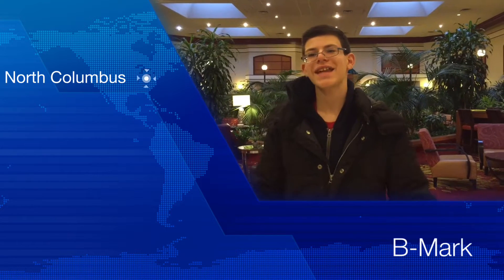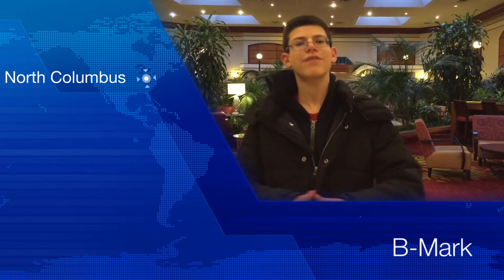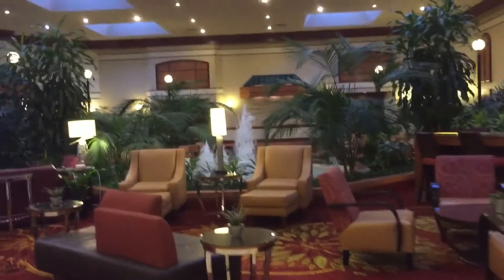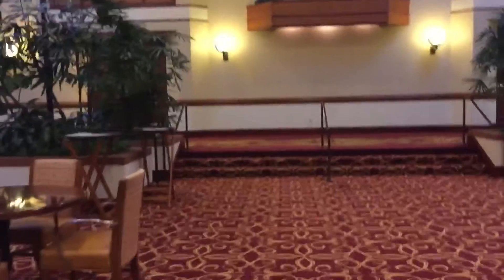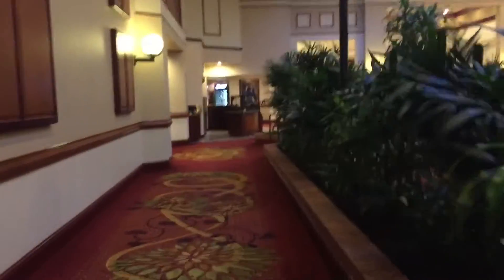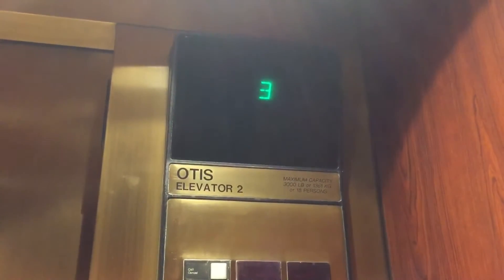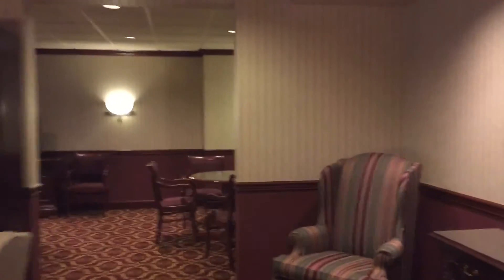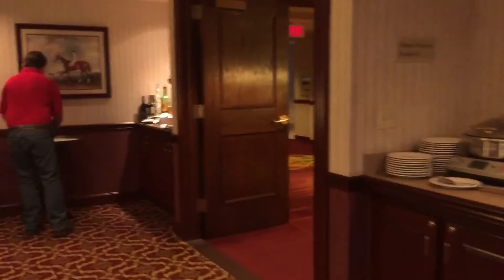Columbus Marriott Northwest Tour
A tour of the Columbus Marriott Northwest. I want to thank the staff for setting this up for me and I had so much fun making this video! It was all taken the evening of March 20, 2016.